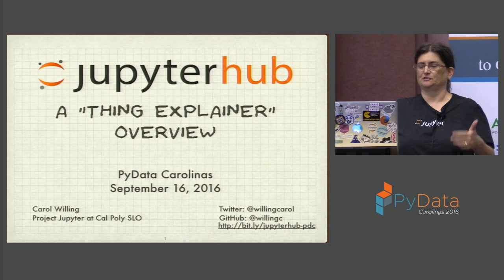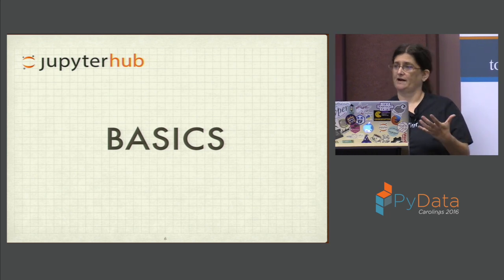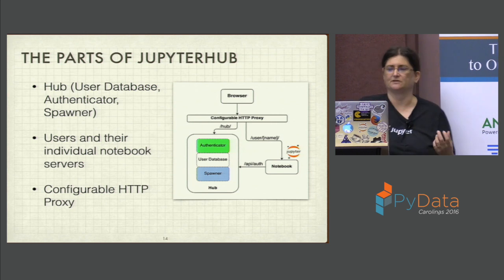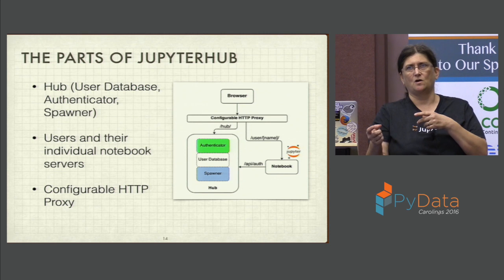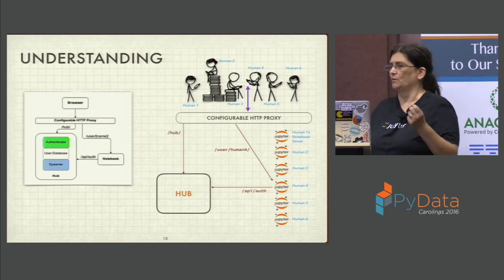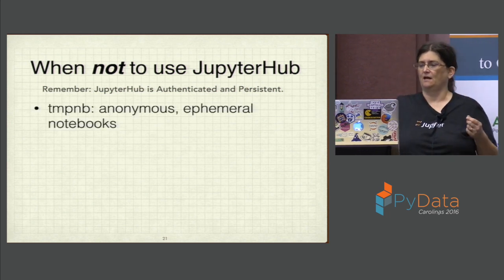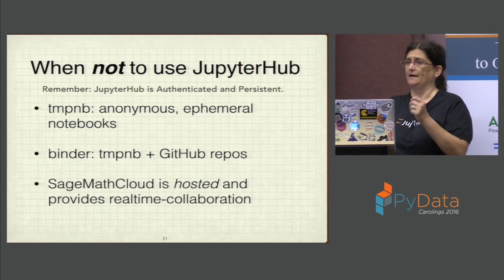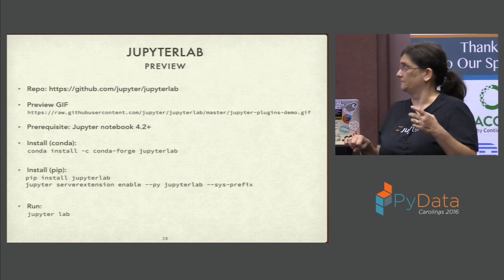Carol Willing | JupyterHub: A "things explainer overview"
PyData Carolinas 2016

With JupyterHub you can create a multi-user Hub which spawns, manages, and proxies multiple instances of the single-user Jupyter notebook (IPython notebook) server.

JupyterHub provides single-user notebook servers to many users. For example, JupyterHub could serve notebooks to a class of students, a corporate workgroup, or a science research group. 00:00 Welcome!
00:10 Help us add time stamps or captions to this video! See the description for details.